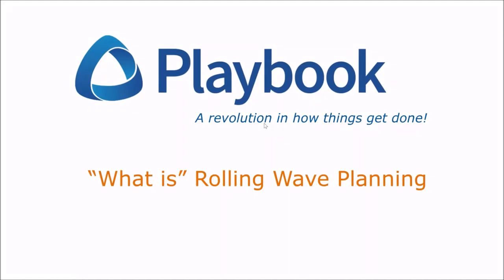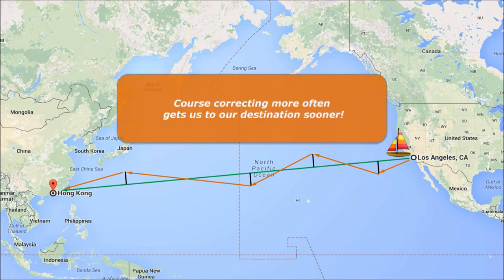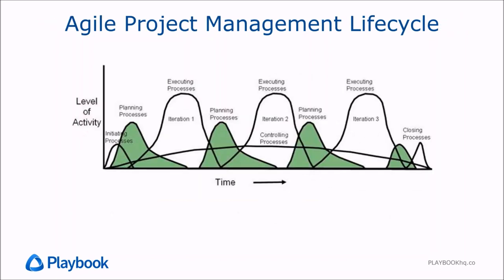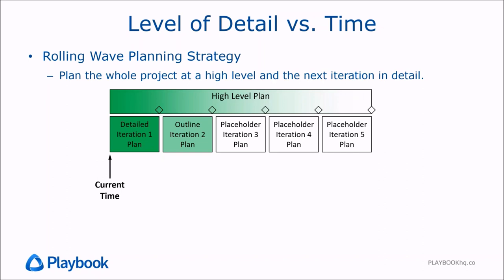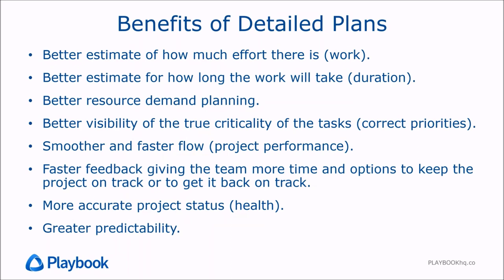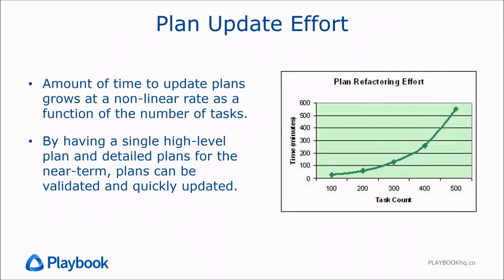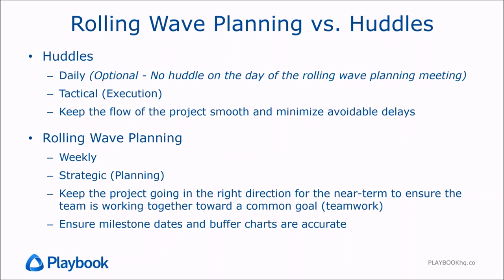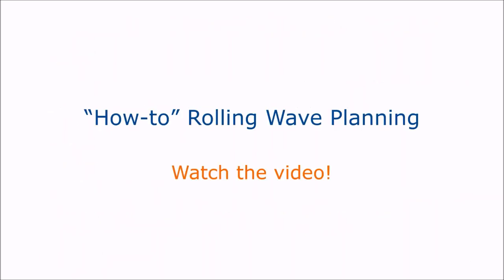"What is" Rolling Wave Planning?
What is rolling wave planning and how do you implement it? Rolling Wave planning is the process of planning weekly or bi-weekly to course correct the project and plan the next iteration in detail. It's benefits include a better estimate of how much  effort there is and how long the work will take. It also helps with resource demand planning, visibility of the true criticality or tasks, faster feedback, greater predictability and an accurate project status.